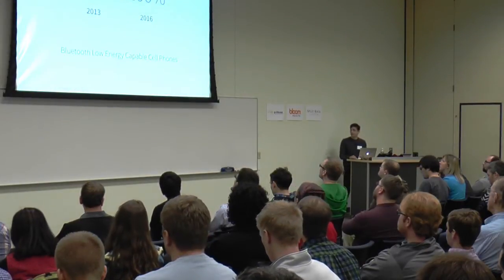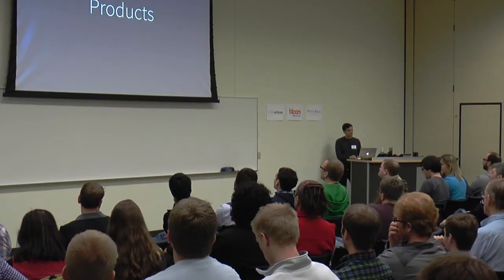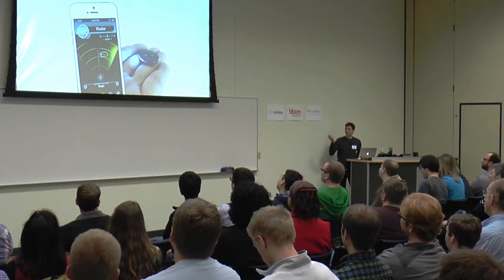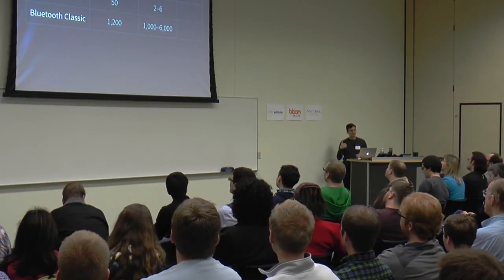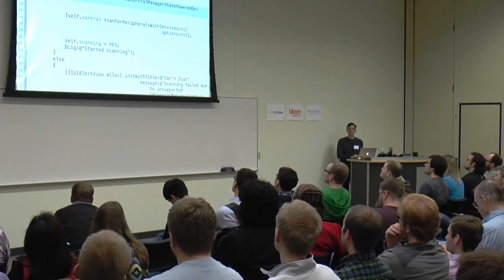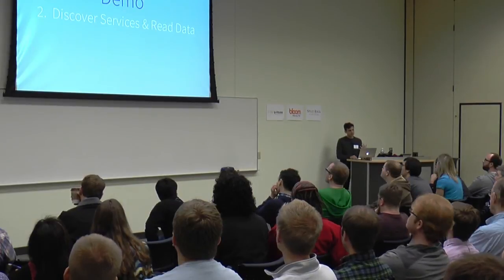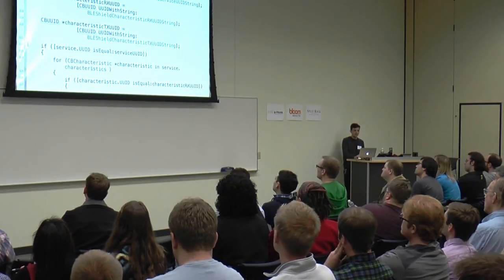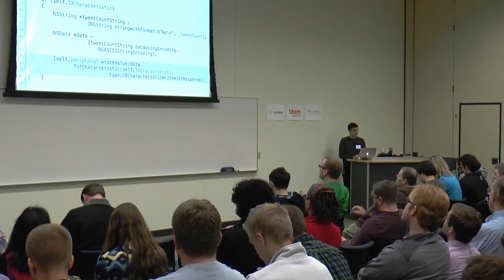MinneBar 8: Bluetooth LE, Core Bluetooth, and a Glimpse into your Near Future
Why Bluetooth LE is awesome, and an introduction to Core Bluetooth on iOS.